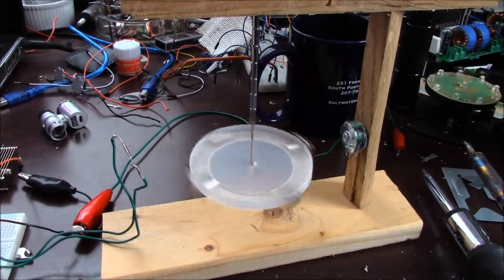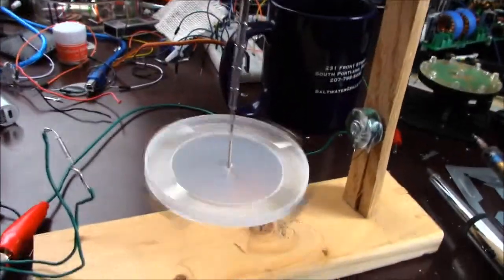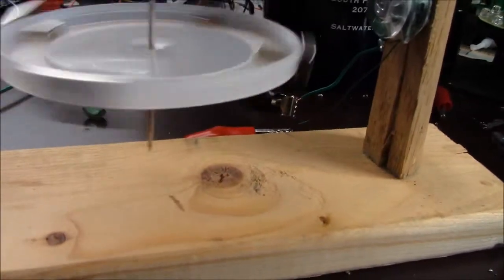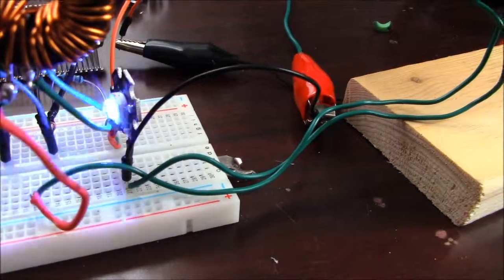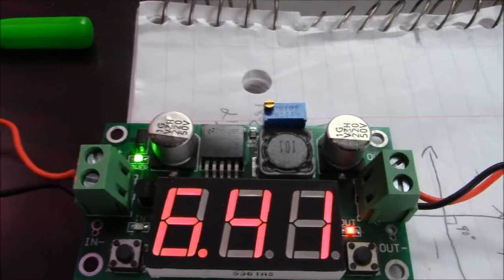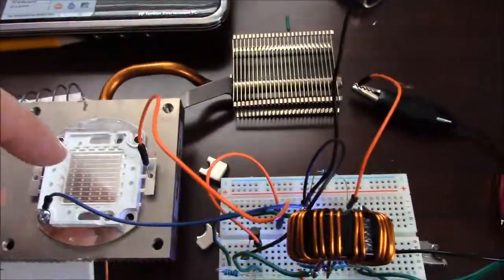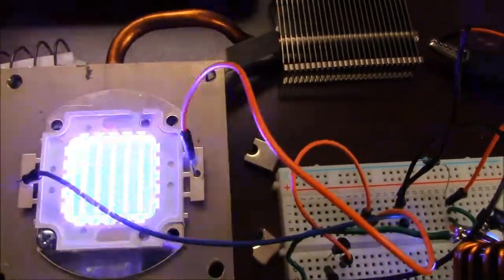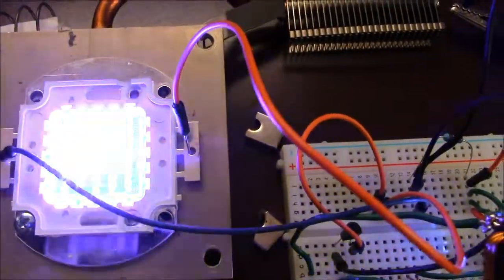Electromagnetic Pulse Motor with Joule Thief and LED's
Somewhat of a Homer Simpson spice rack of pulse motors, this video shows how easy and forgiving these motors can be. I tagged on a joule thief and 50 watt LED to see if I could get any results. Hopefully I will have a much larger motor built soon.
Items for motor: Scrap wood, plastic lid (thanks to lidmotor), sewing needle, sewing bobbin wrapped in 30 gauge magnet wire with screw and washer. I used neodymium magnets and used two to pinch themselves on the plastic lid for a total of 8, but you can glue in place too. A Reed Switch and a resistor to determine the desired current from your voltage source. I used a 22 ohm resistor from a little over 6 volt source to give a total of 1.85 watts. These motors will run on MUCH LESS than that if built efficiently. Check out lidmotor and lasersabers channels for some really great motors.